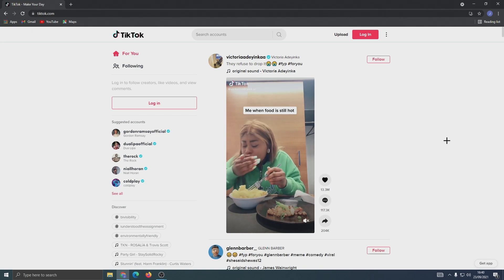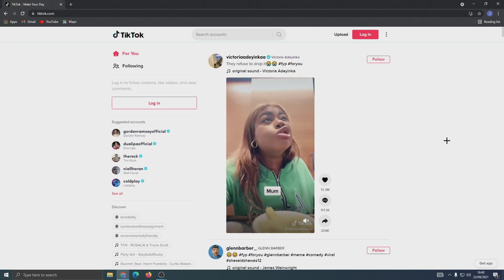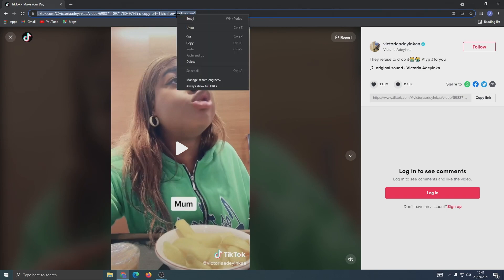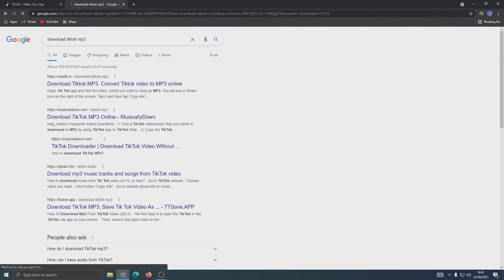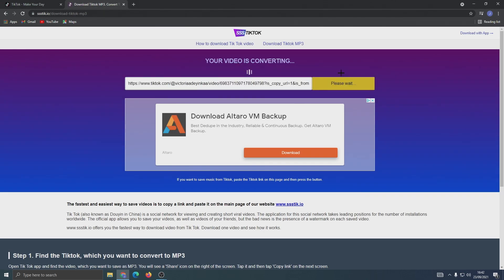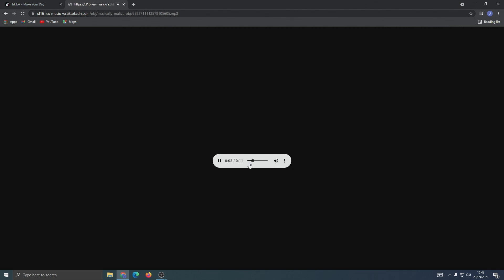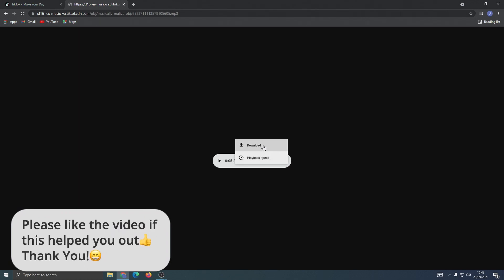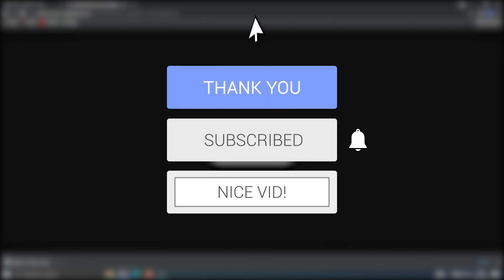How to Use Someone Else's Sound on TikTok (PC & Mac)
Learn how to use someone else's sound on tiktok PC.

In this tutorial i show you how to use someone else's sound on tiktok on pc (windows 10 & 11) or Mac.